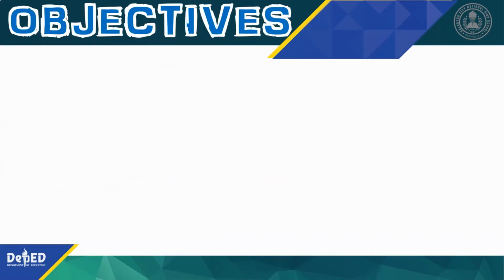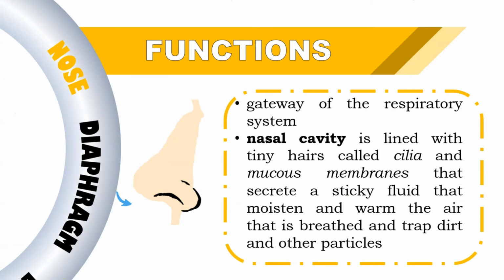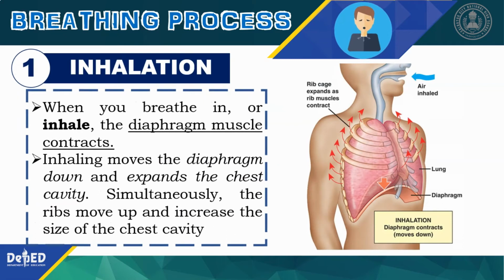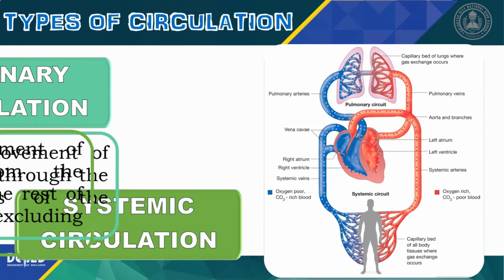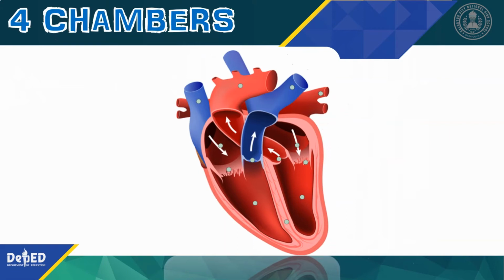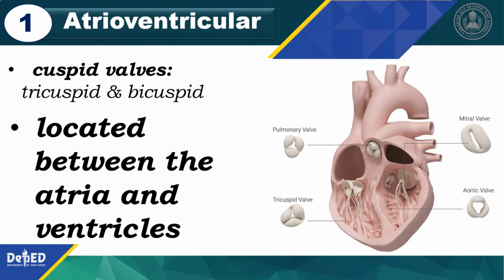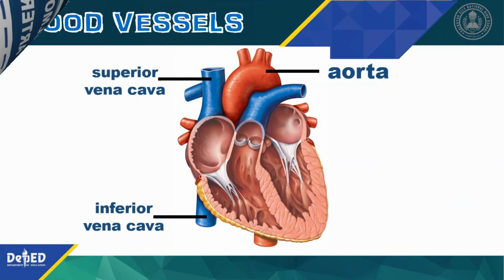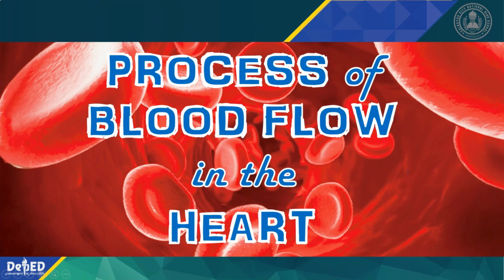CCNHS Science 9 Module 1 Week 1 Respiratory and Circulatory Systems